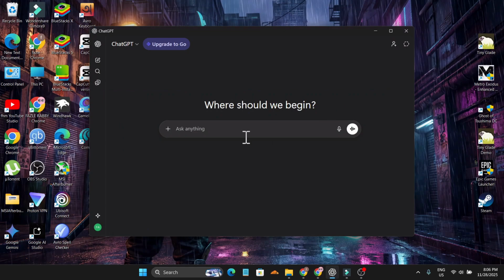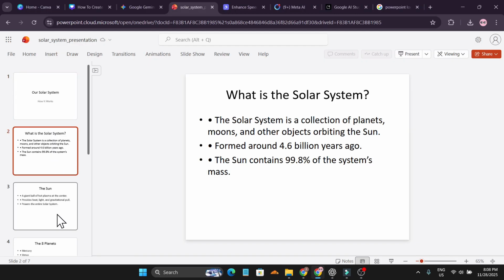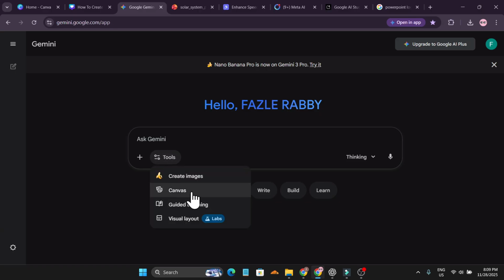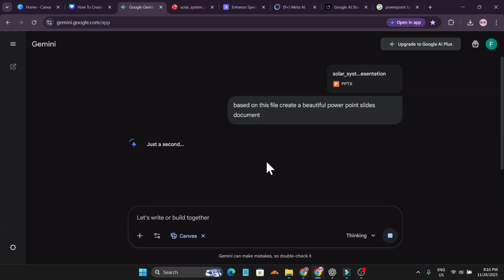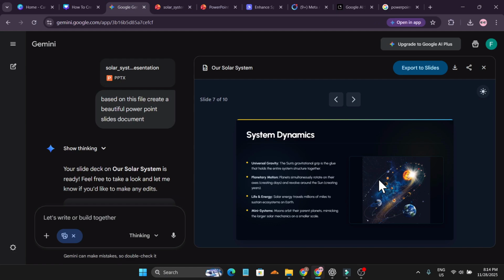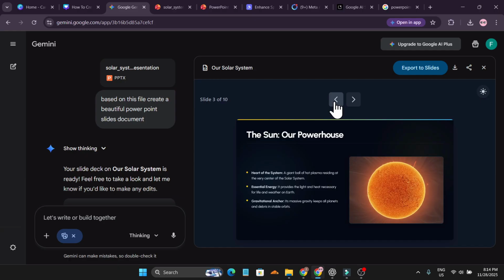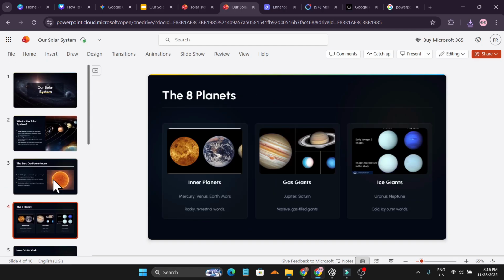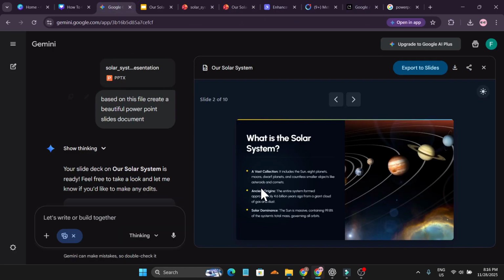How To Create a POWERPOINT Presentation With Ai for FREE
In this video, I show you how to create professional presentations quickly and easily using the best AI presentation tools available for FREE.
LEARN how to create a pptx file using chatgpt then make into a stunning ppt presentation using gemini ai for free .